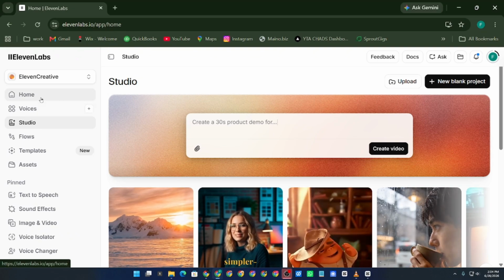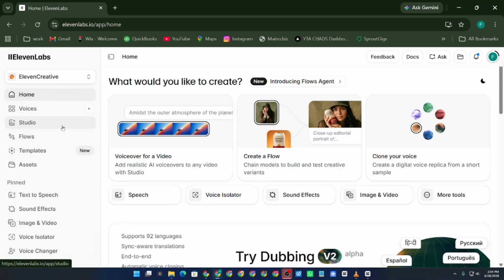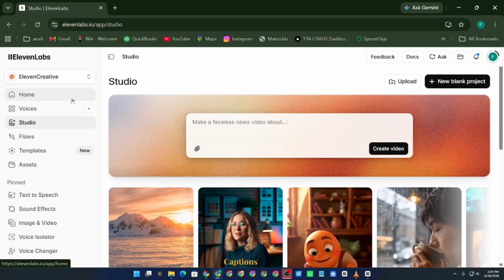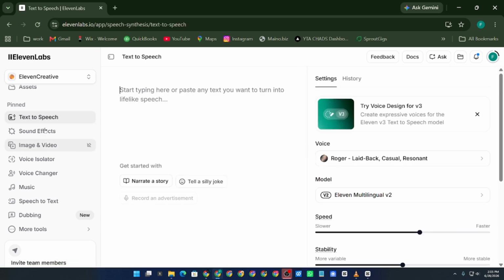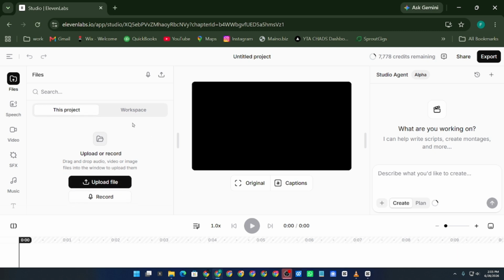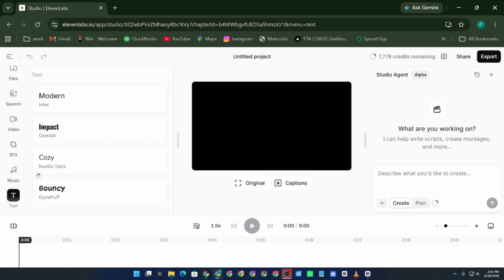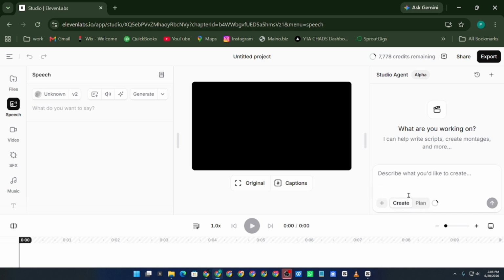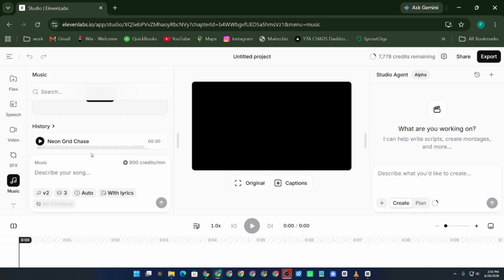How to Use ElevenLabs Workspace Features (2026) Step-by-Step Full Guide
Learn how to use ElevenLabs Workspace features with this complete step-by-step guide. In this tutorial, you'll discover how to organize projects, collaborate with team members, manage shared resources, configure workspace settings, assign roles and permissions, and streamline your AI voice production workflow. Whether you're a business owner, agency, developer, educator, or content creator, this guide will help you make the most of the ElevenLabs Workspace for efficient collaboration and project management.